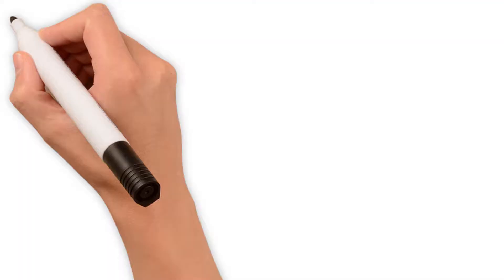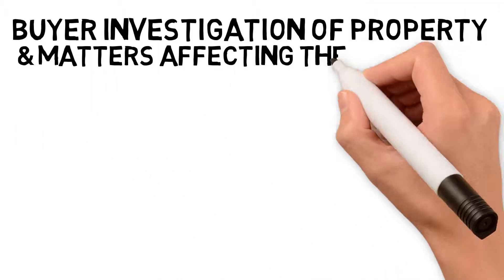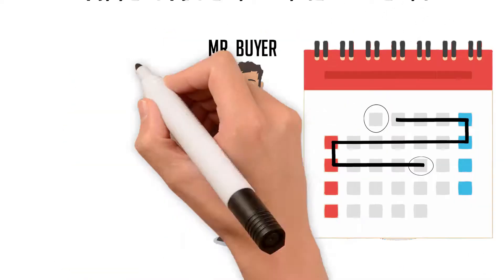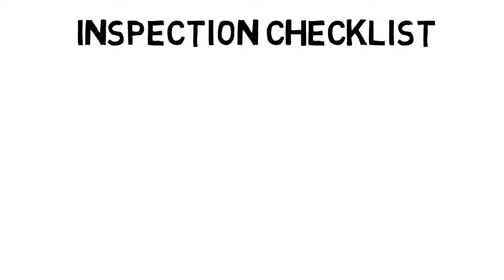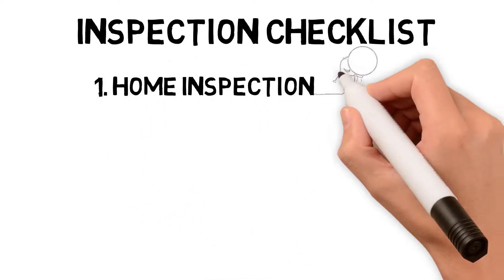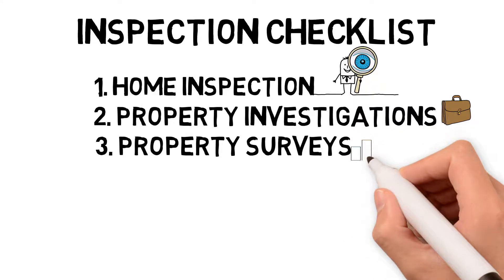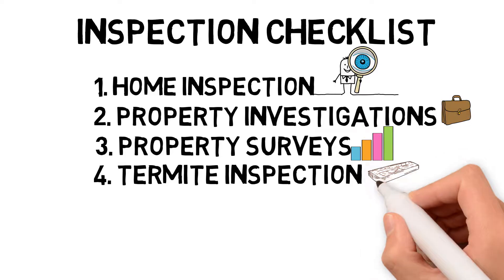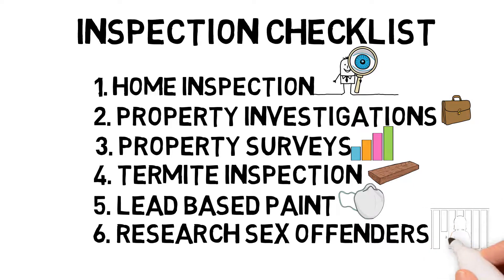Buyer Investigation of Property and Matters Affecting the Property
The longest standing title of the purchase contract, but this section protects the seller and buyer. If precautions are not taken things could end bad. That's why this section is in place

The Garcia Team - "The House SOLD Name"
Willie & Anna Garcia have been licensed since 1991 and are part of The Garcia Team. Proudly serving the Whittier community and surrounding areas in Southern California.